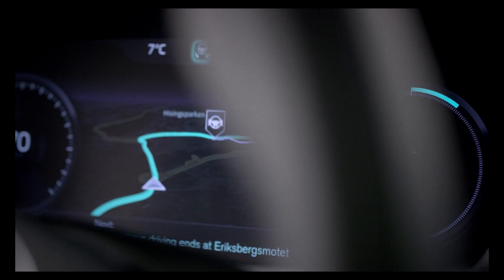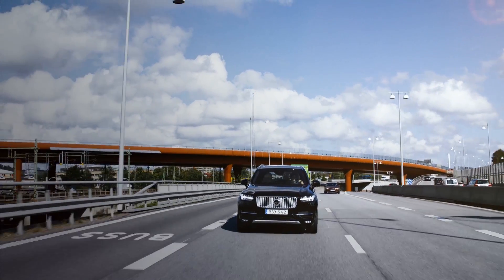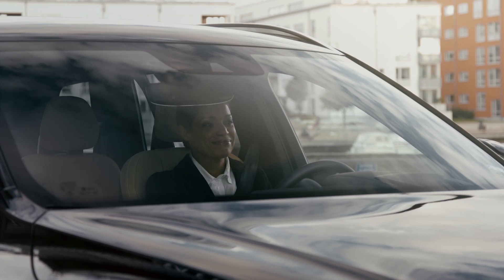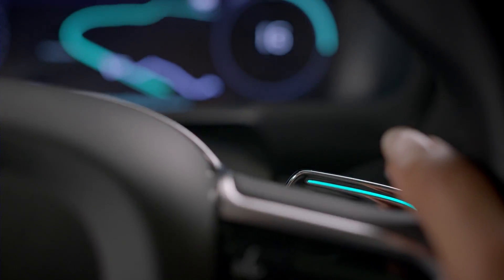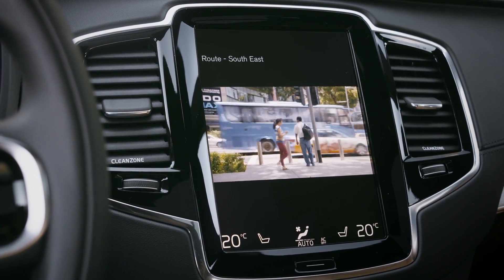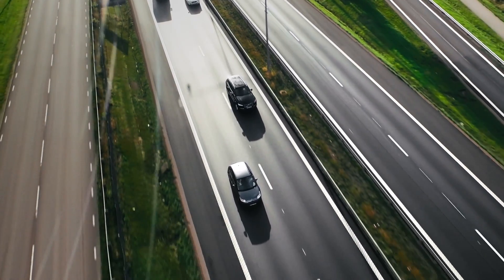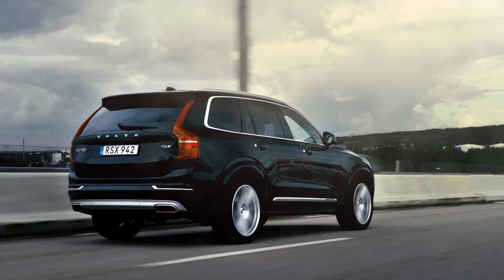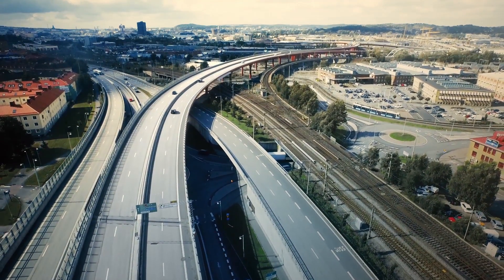Volvos självkörande Volvo XC90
2017 ska 100 stycken utvalda Volvo XC90 ägda av vanliga familjer och pendlare runt Göteborg kunna köras helt autonomt under en 50 km lång sträcka. Efter en utvärderingsperiod kommer systemet senare att göras tillgängligt för allmänheten. Läs mer